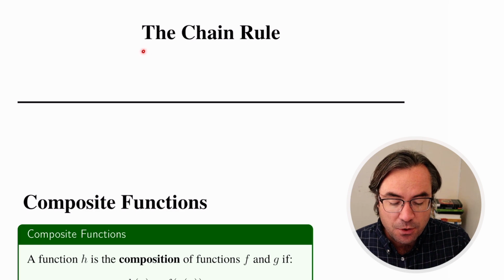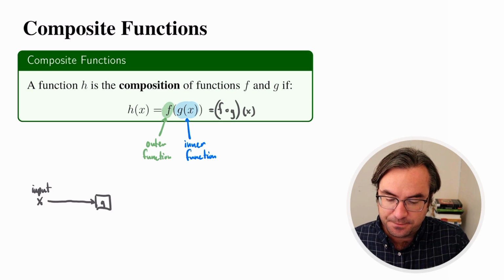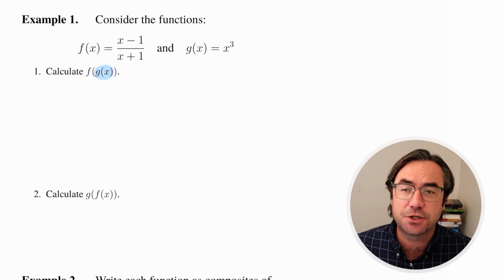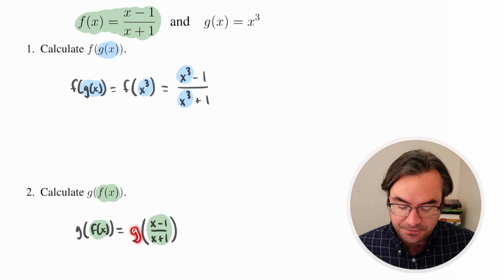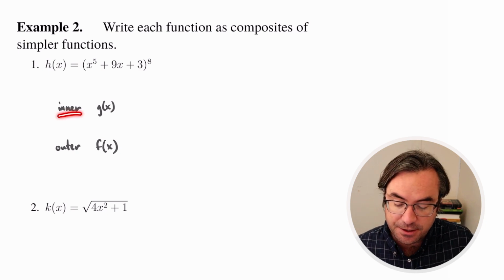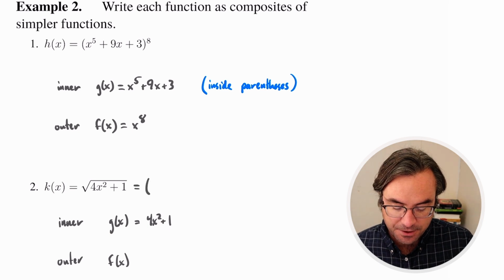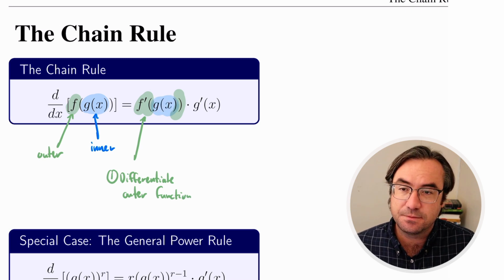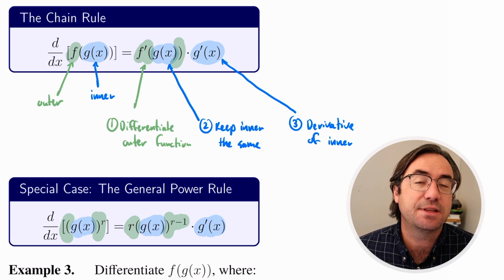MTH 121 Prep - Composition and Chain Rule